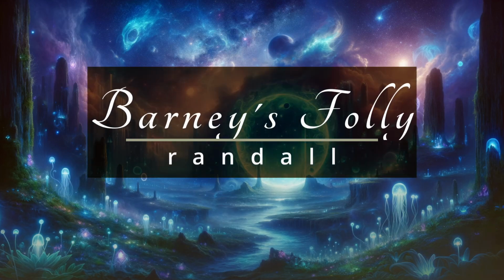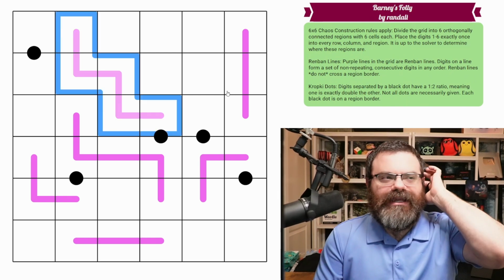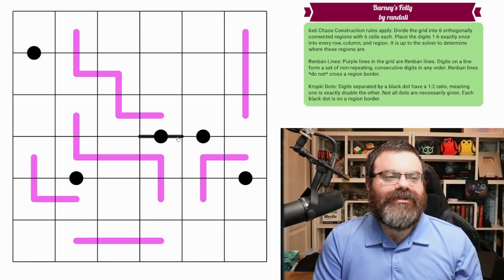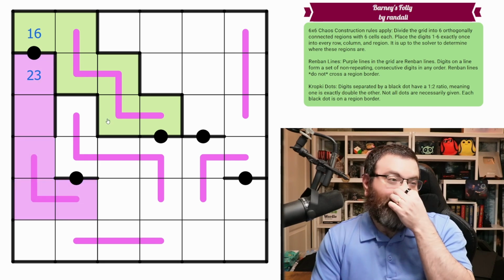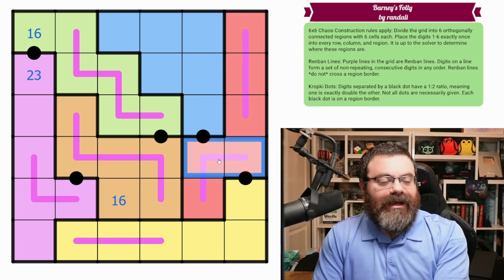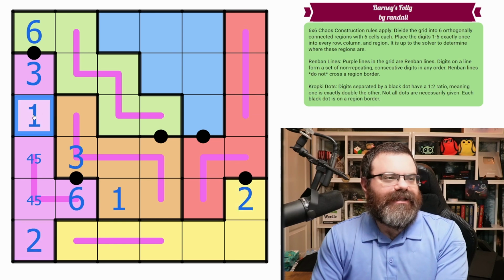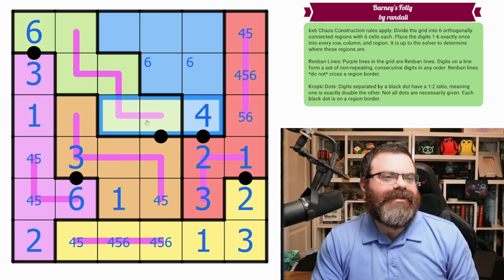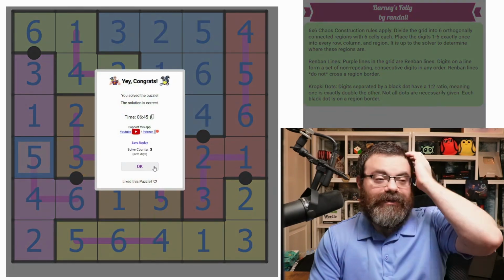Sudoku Adventure #774 - "Barney's Folly" by randall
0:00 Rules
2:40 Solve